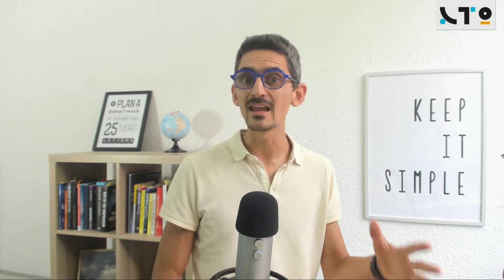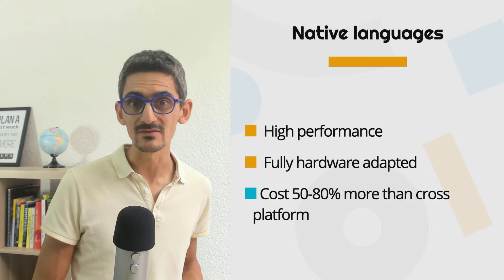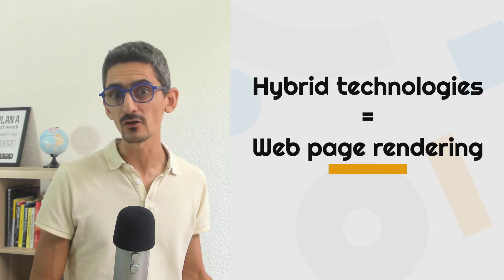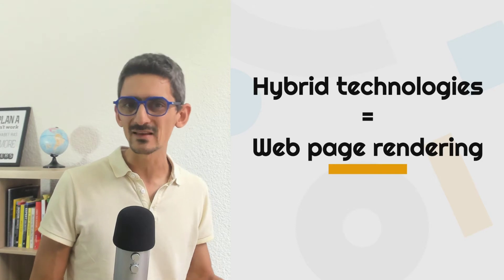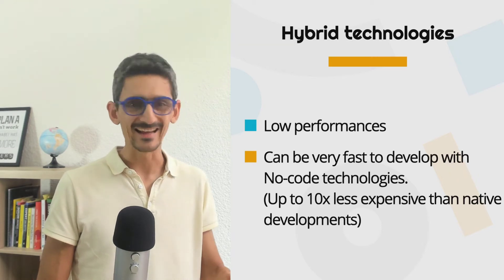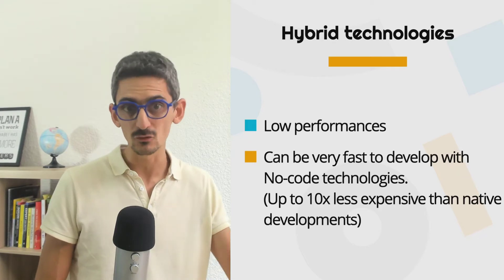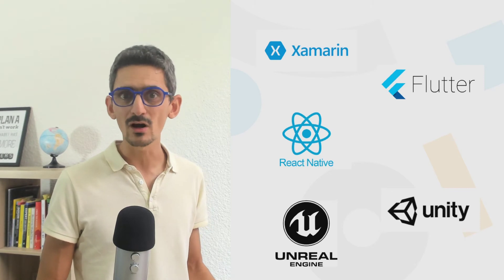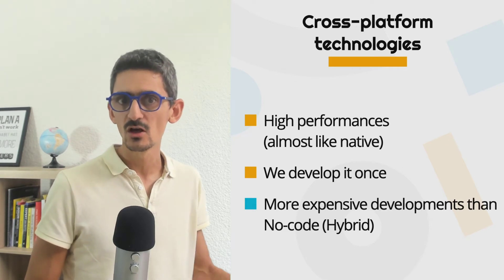Native vs Hybrid vs Cross-platform for a Startup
During the past few years, I’ve been coaching many startups to develop mobile apps and web platforms,
And one of the recurring questions I get asked is:
Should I go for native développements, cross-platform or hybrid developments?
Obviously, there is no one answer for all situations, but with today’s episode, I’ll explain in which case it is relevant to use native, cross-platform, or hybrid developments...
If you want to know more about us and our program,

You can also get our FREE course: "How to build a startup without a CTO or tech co-founder" on